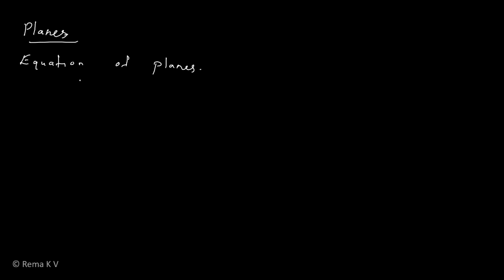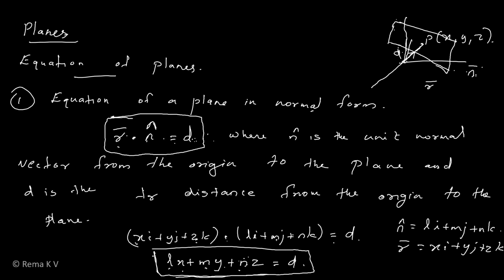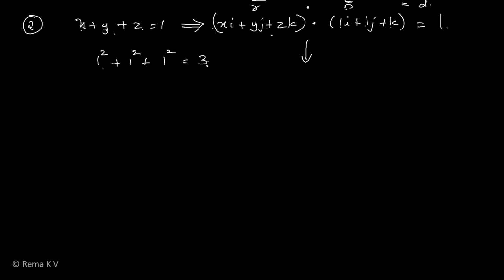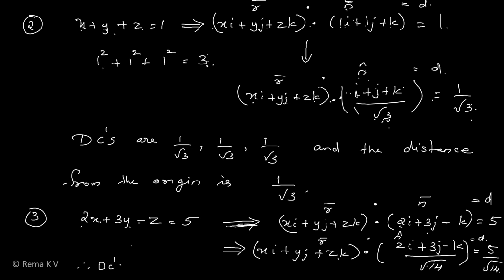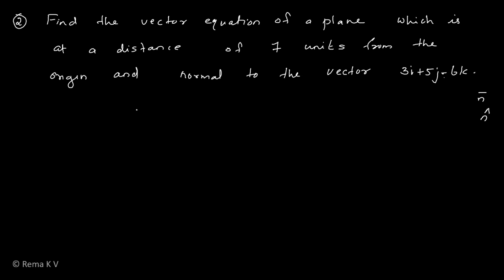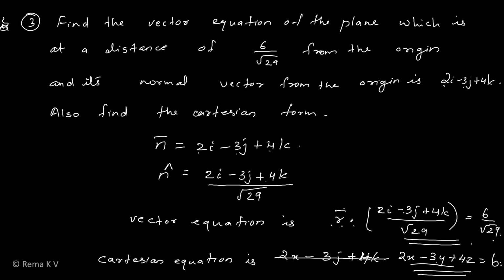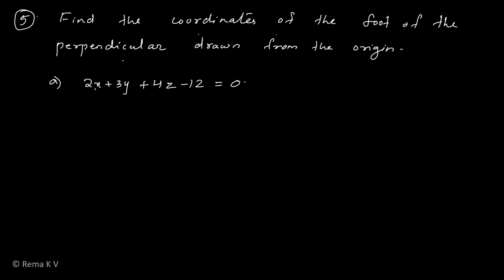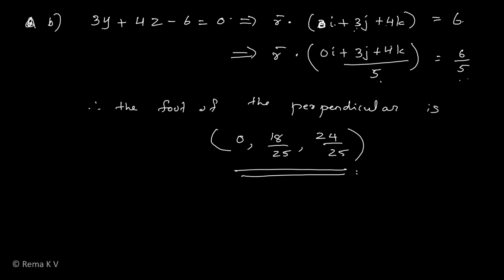Three Dimensional Geometry | Part - 4 | CBSE NCERT Class 12 | Mathematics Online Class